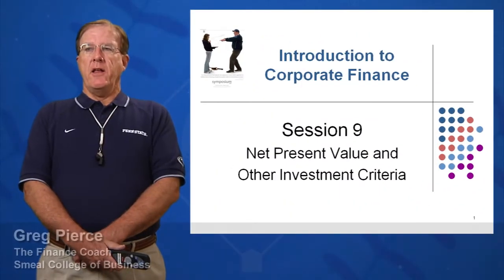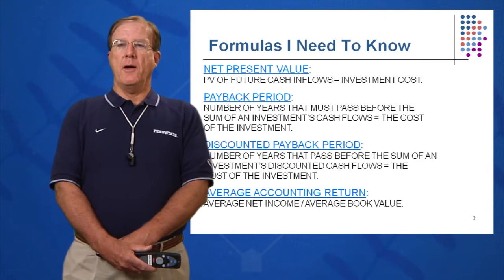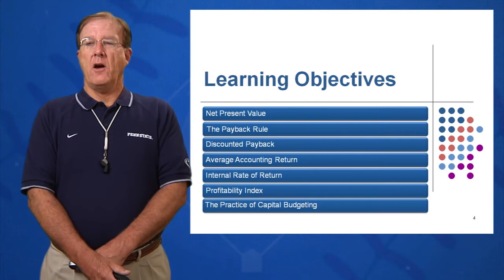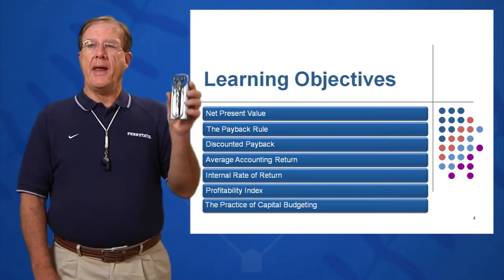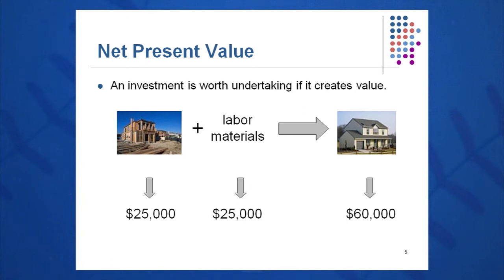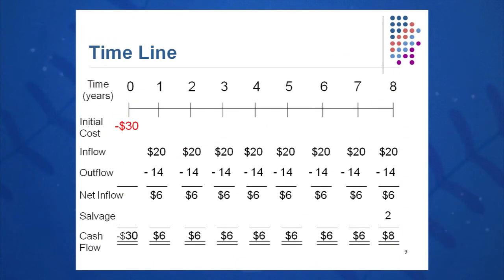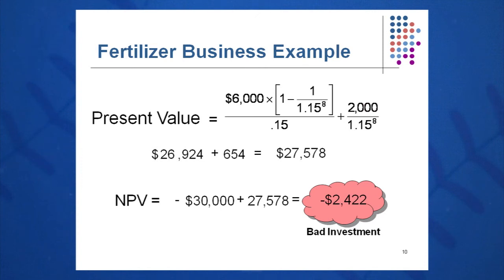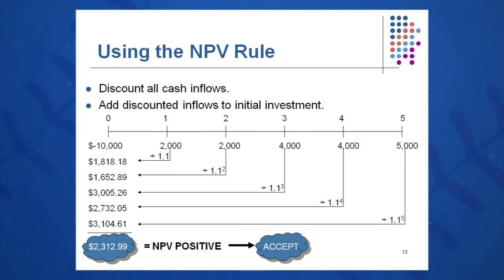Session 09: Objective 1 - Net Present Value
Payback Period
Discounted Payback Period
Average Accounting Return (AAR)
Internal Rate of Return (IRR)
Accepting or Rejecting a Project